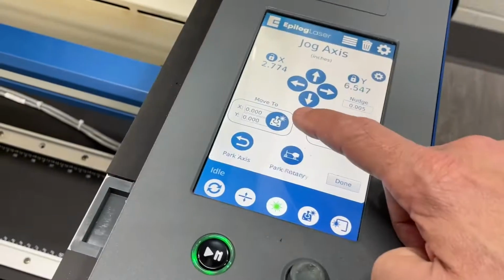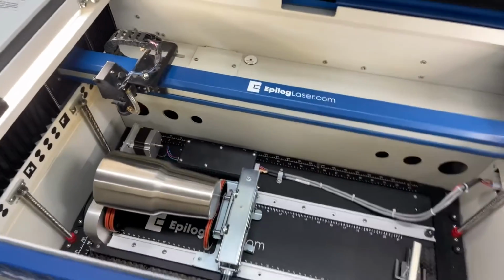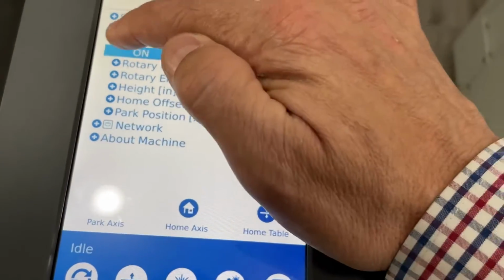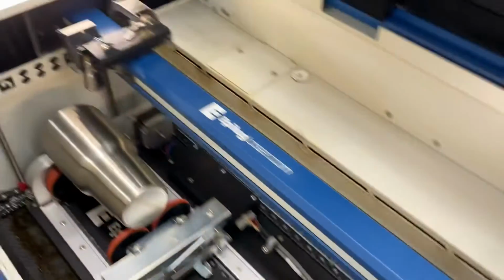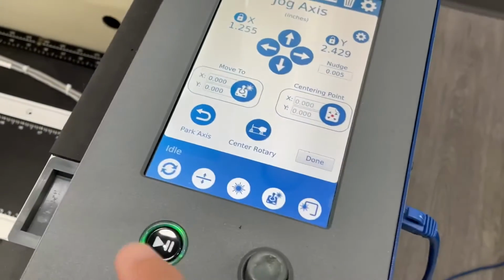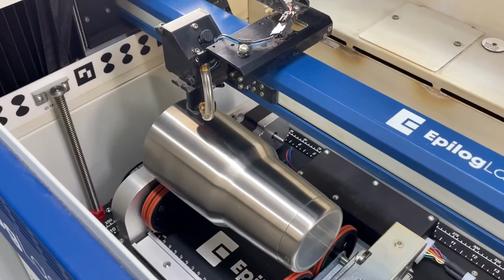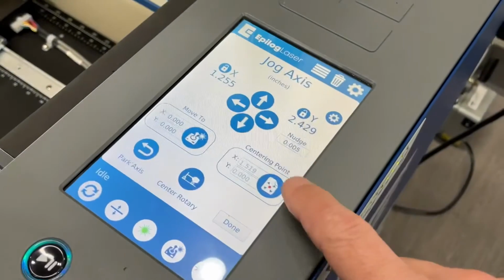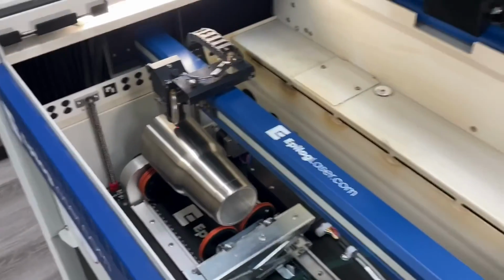Epilog Fusion - Rotary Auto-Park Position Setup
This video demonstrates the process of setting up a park position for the rotary attachment.
Which gives the operator extra space to remove and replace parts as needed on the rotary attachment.